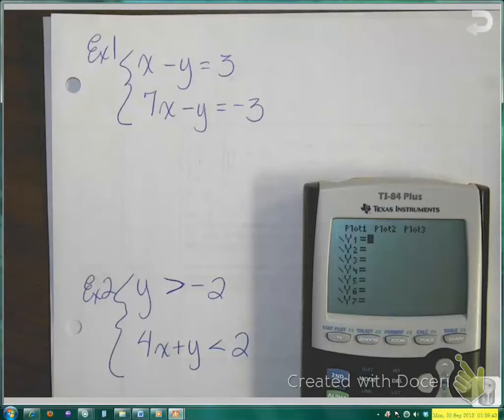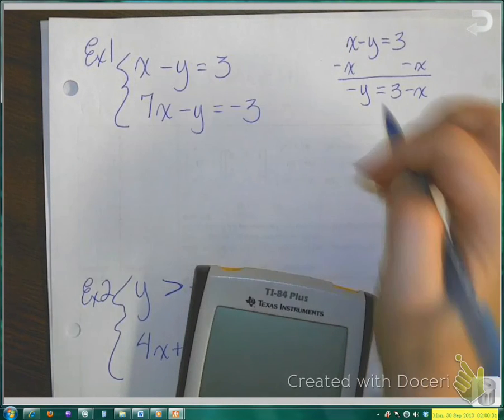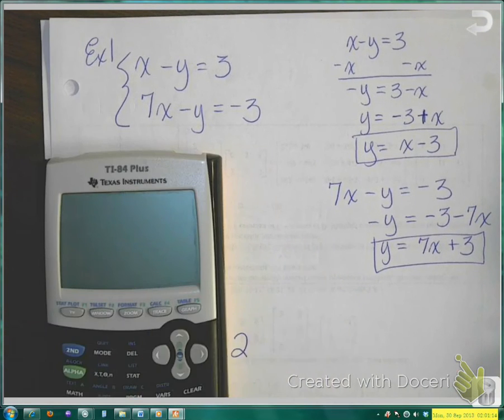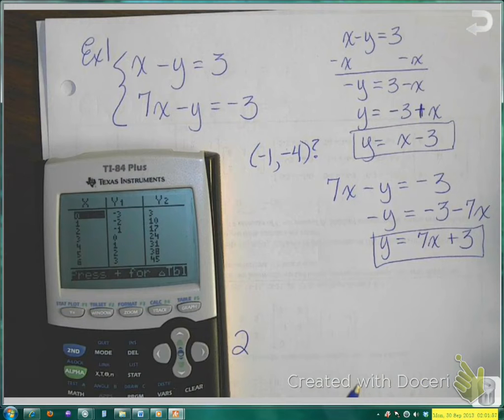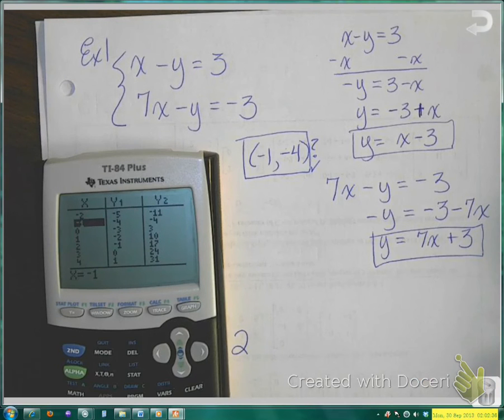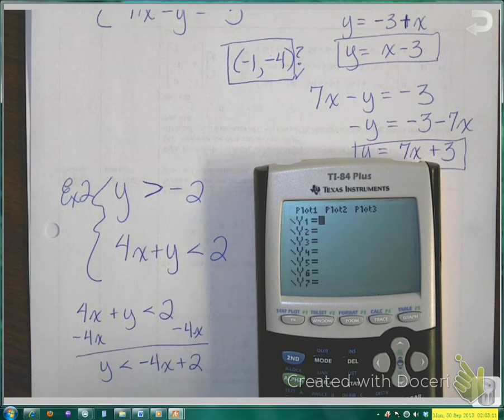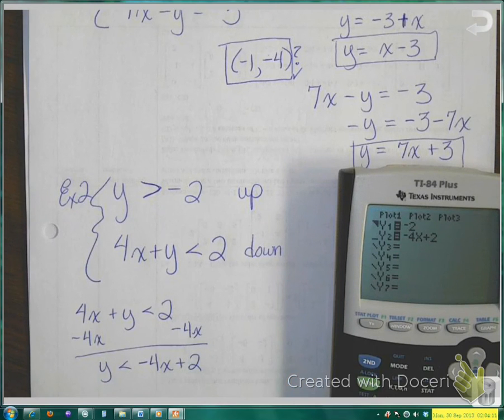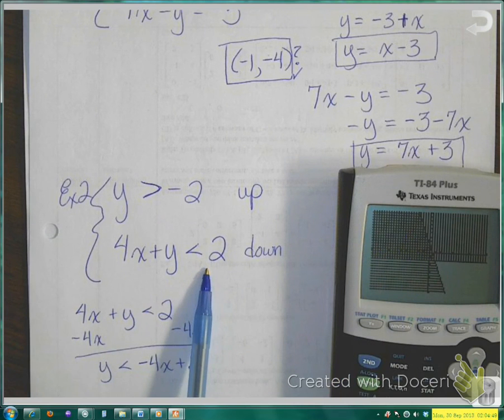Graph a Systems of Equations using Calculator